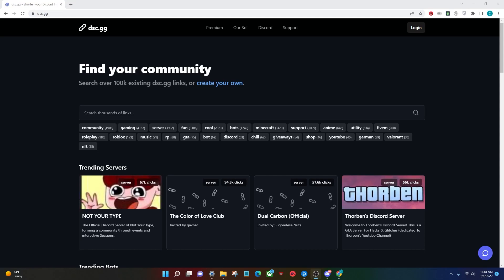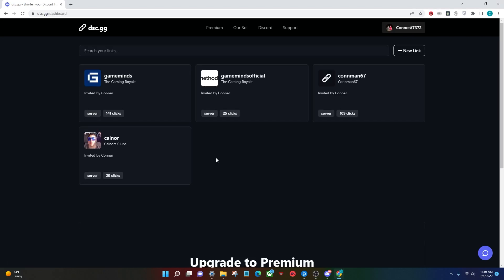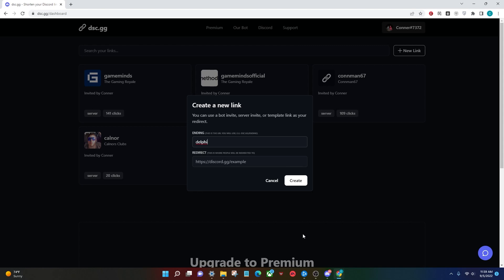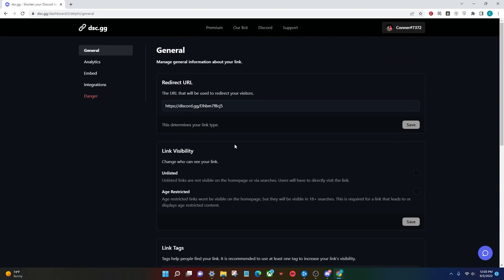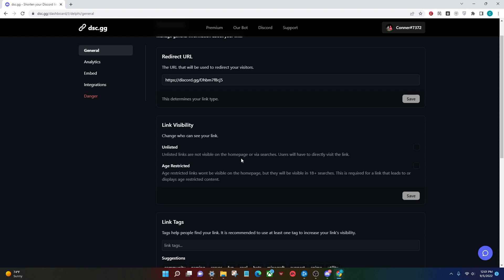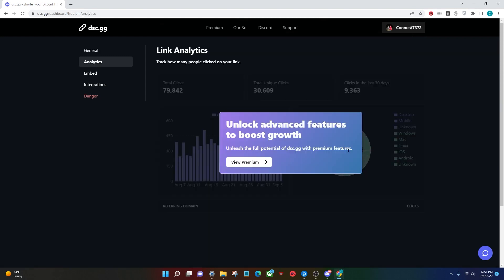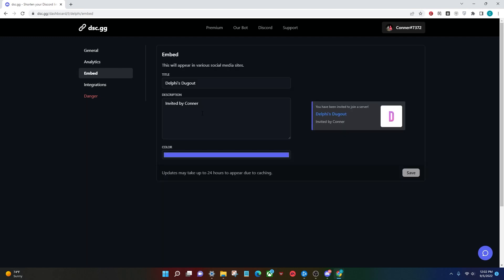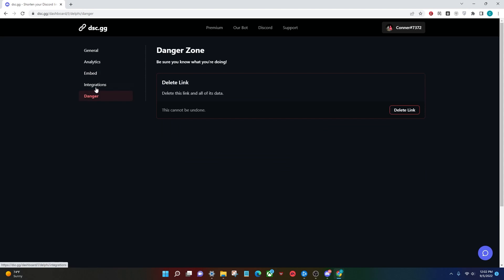How To Get A Custom Discord URL Free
In this video I show you guys how to easily get a custom Discord URL for COMPLETELY FREE.